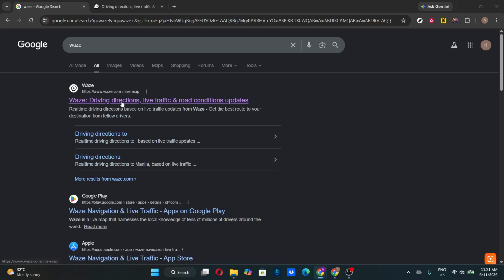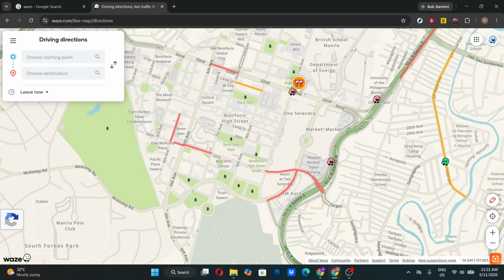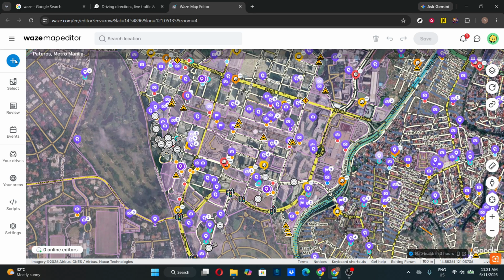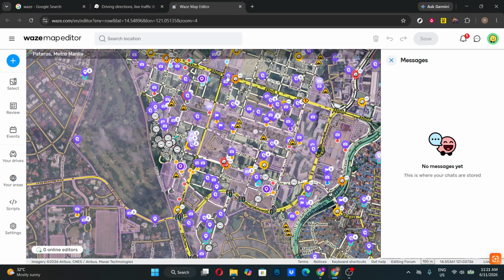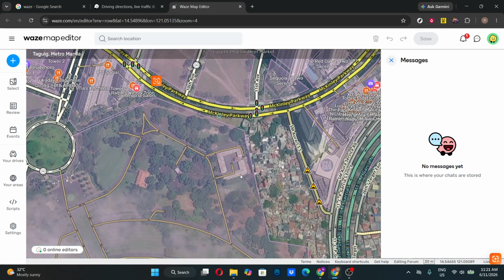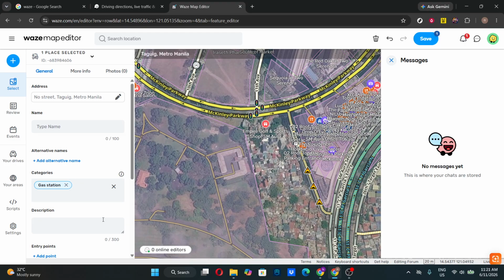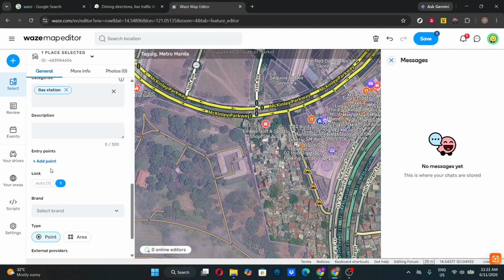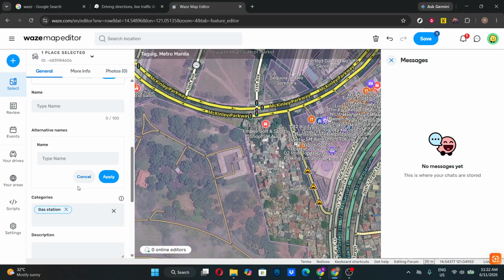How To Car Services In Waze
Want to find car services using Waze? In this video, I’ll show you how to search for nearby car services, repair shops, and automotive businesses directly from Waze.

💡 What You’ll Learn in This Video:

How to find car services in Waze
How to search nearby automotive locations
Tips for navigating to service centers
How to use search features effectively
Waze location tools explained

✅ Perfect for drivers looking for maintenance and repair services.